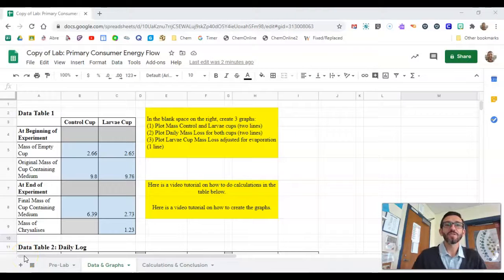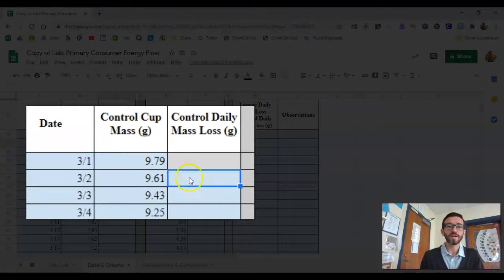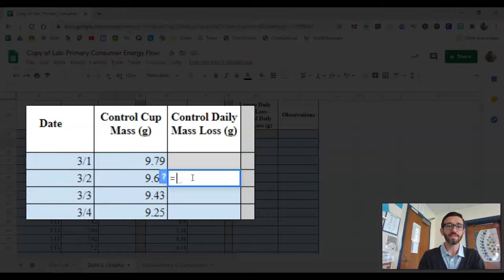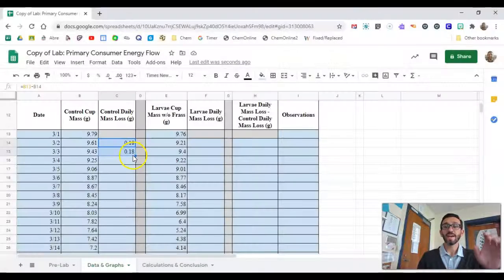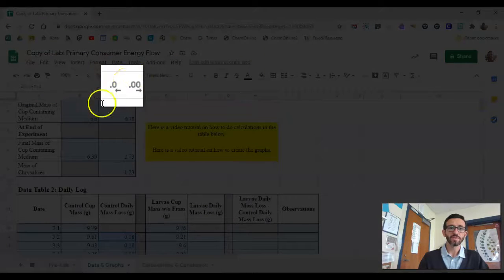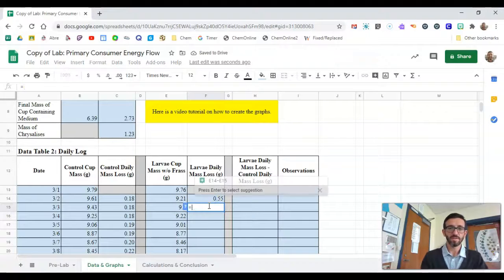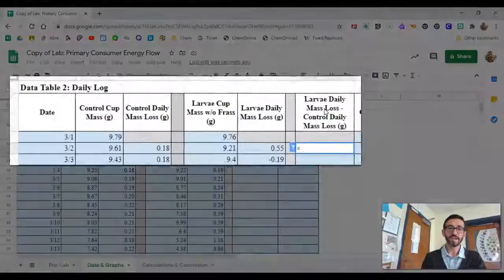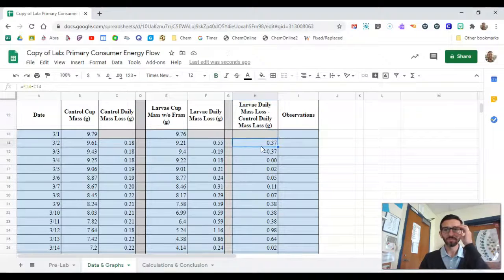Primary Consumer E Flow - Data Video